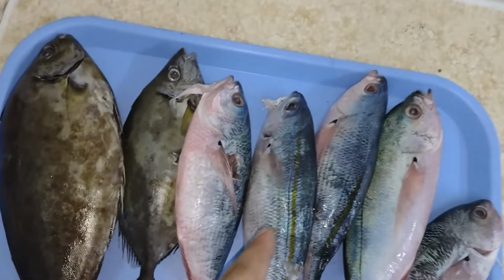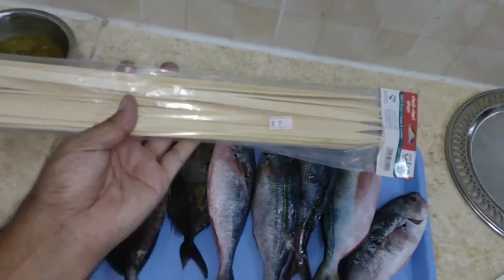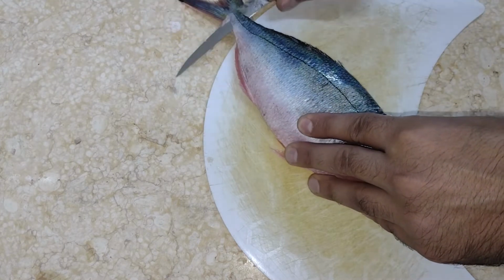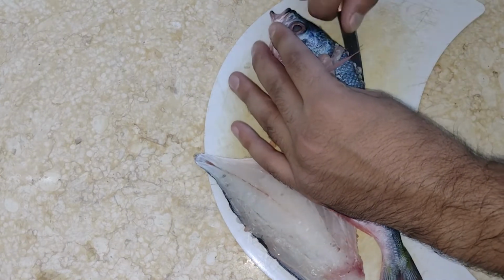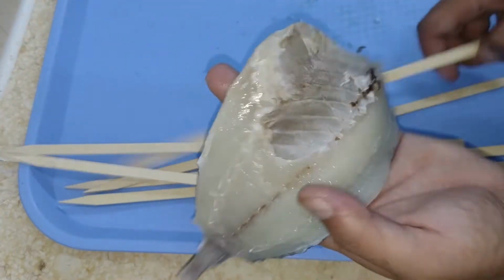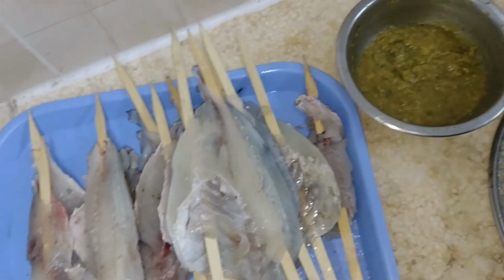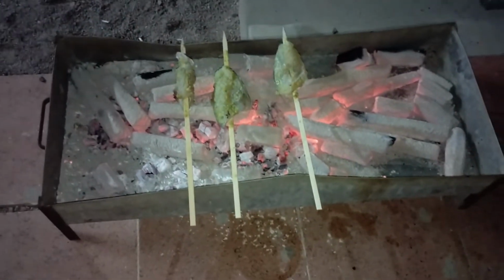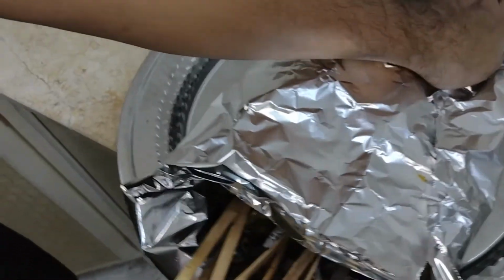Episode (19) dive,catch & BBQ cooking rabit fish and Red Sea Fusilier🎣using spearfishing صيد السمك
oven grilled tasty lobster 🦞
amazing speargun fishing in the Red Sea with a scuba diving and enjoying a nice meal 🥘🍲
صيد السيجان او الصافي

على Snapchat! اسم المستخدم: ⁦gershnet⁩

relax while you watch and have fun 🤩